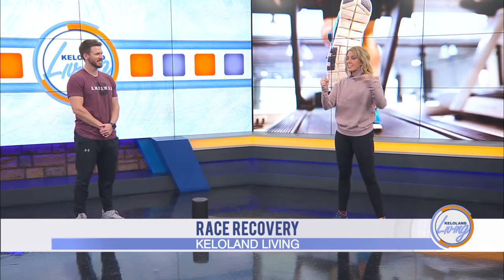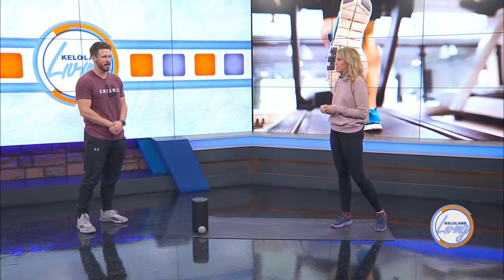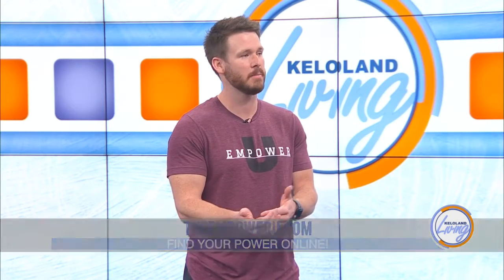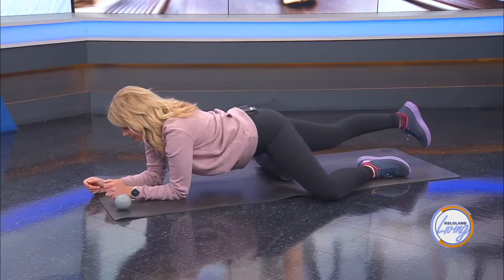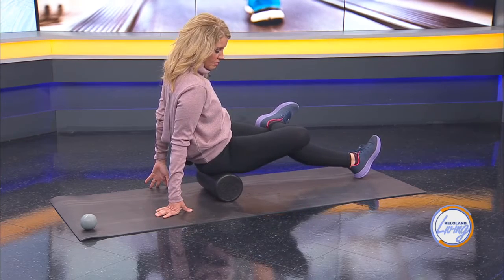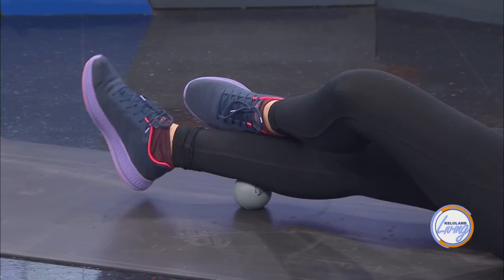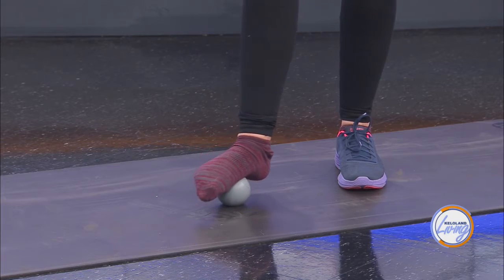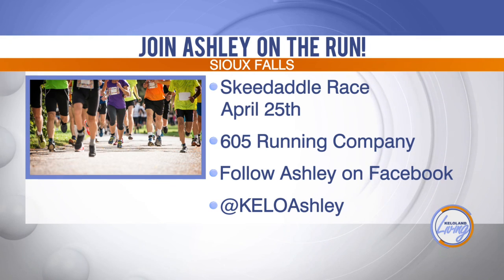KELOLAND Living: The right way to recover from a race